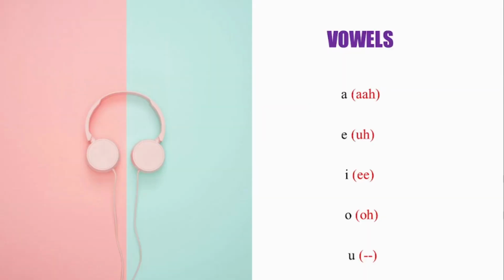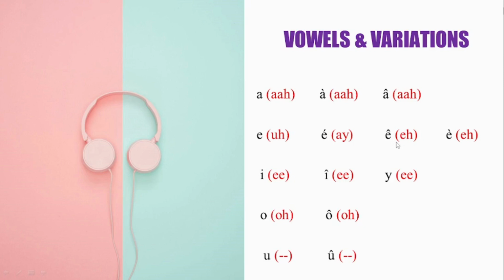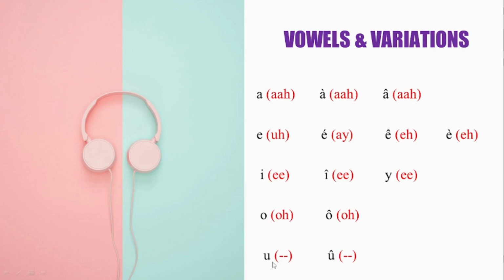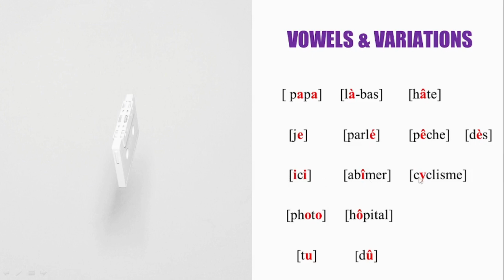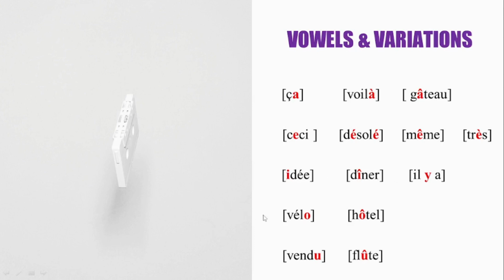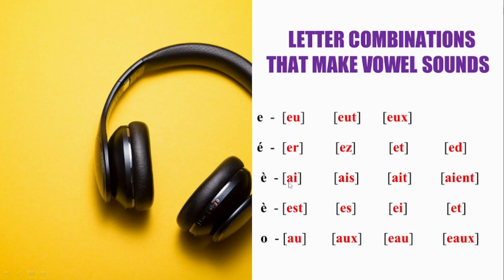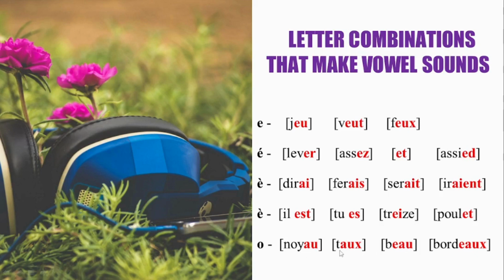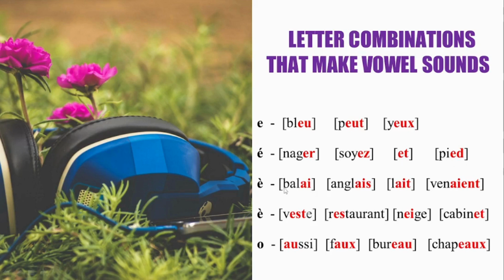Vowels (FRENCH PRONUNCIATION SERIES)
In this video, you will learn information pertaining to the pronunciation of vowels in French.

Timecodes
0:00 - Intro
1:34 - Vowels in French
3:21 -  The vowel "a" and its variations
4:33 - The vowel "e" and its variations
6:29 - The vowel "i" and its variations
7:40 - The vowel "o" and its variations
8:04 - The vowel "u" and its variations
8:32 - Reviewing the pronunciation of the vowels and their variations
10:14 -  Words containing the vowel "a" and its variations
10:41 -  Words containing the vowel "e" and its variations
11:20 - Words containing the vowel "i" and its variations
11:40 - Words containing the vowel "o" and its variations
11:54 - Words containing the vowel "u" and its variations
12:15 - More words containing the vowel "a" and its variations
12:40 - More words containing the vowel "e" and its variations
13:42 - More words containing the vowel "i" and its variations
14:35 - More words containing the vowel "o" and its variations
14:54 - More words containing the vowel "u" and its variations
15:22 - Letter combinations making the "e" sound
16:27 - Letter combinations making the "é" sound
17:20 - Letter combinations making the "è" sound
18:45 - Letter combinations making the "o" sound"
19:28 - Examples of letter combinations in words making the "e" sound
20:04 - Examples of letter combinations in words making the "é" sound
20:45 - Examples of letter combinations in words making the "è" sound
22:04 - Examples of letter combinations in words making the "o" sound
23:05 - More examples of letter combinations in words making the "e"" sound
23:33 - More examples of letter combinations in words making the "é" sound
24:05 - More examples of letter combinations in words making the "è" sound
25:05 - More examples of letter combinations in words making the "o" sound.
25:28 - Reading practice (Monsieur Alleyne reads the passage)
27:33 - Reading practice (Student's turn to read the passage)
29:39 - Final comments and contact info